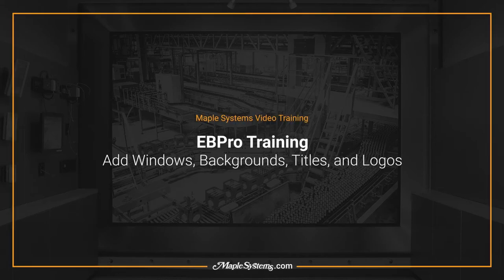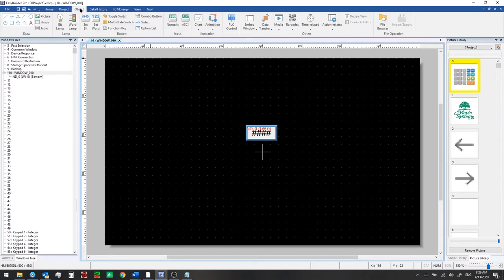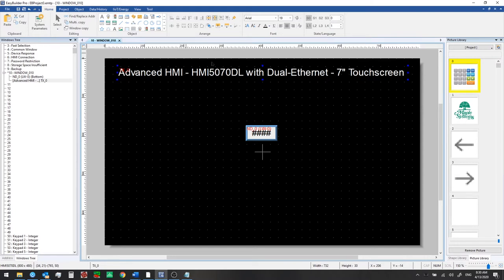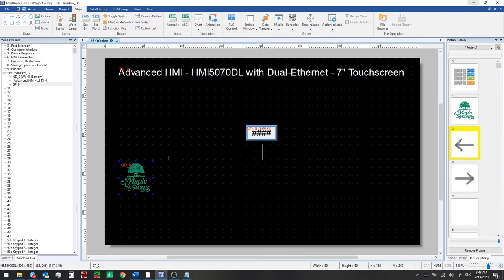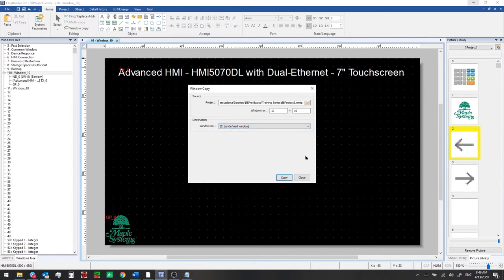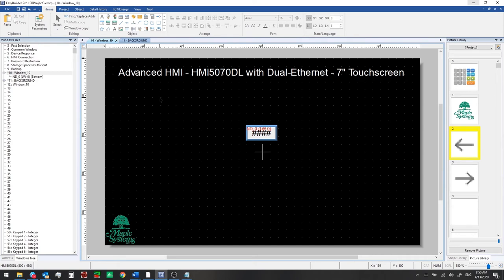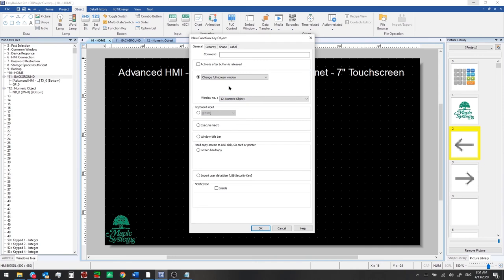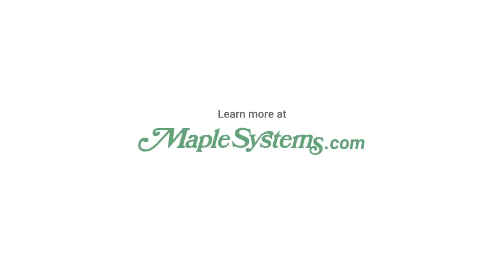EBPro HMI Software Training: Add Windows, Backgrounds, Titles, and Logos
Learn how to add visual elements to your EBPro project windows. Create a background window, add a title, and embed a custom graphic. Plus: Add navigation buttons and align objects on your HMI screens.

The HMI used in this training series is our 7" Dual-Ethernet, Advanced HMI: HMI5070DL. You can also monitor the HMI remotely from your phone, using our "Easy Access 2.0" software.